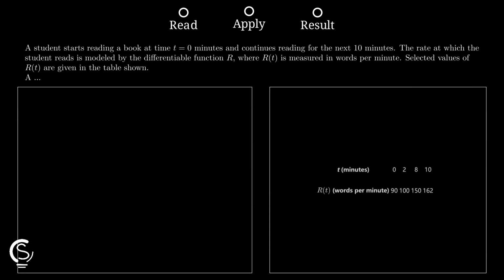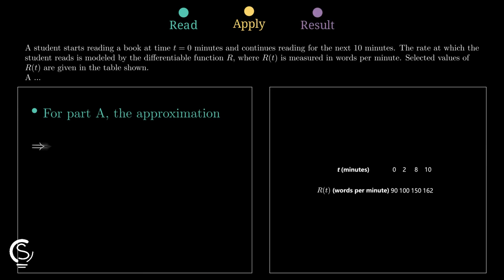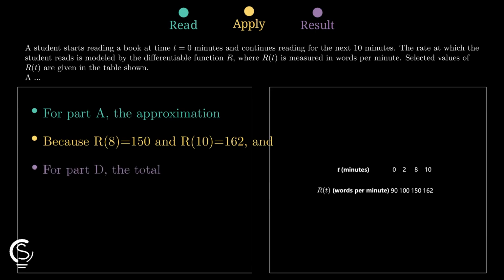2025 AP Calc AB FRQ Question 3 - Average Rate of Change and Integration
Detailed step-by-step solution for the 2025 AP Calculus AB FRQ Question 3 focusing on Average Rate of Change, Intermediate Value Theorem, Trapezoidal Sums, and Definite Integrals. This video breaks down how to interpret rate functions in the context of reading speed and total word count. A student starts reading a book at time t=0 minutes and continues reading for the next 10 minutes. The rate at which the student reads is modeled by the differentiable function R, where R(t) is measured in words per minute. This problem covers approximating R'(1), justifying the existence of a specific rate using the IVT, calculating a trapezoidal sum for total words, and integrating a teacher's reading rate function W(t) = -3/10t^2 + 8t + 100. Want more AP practice?